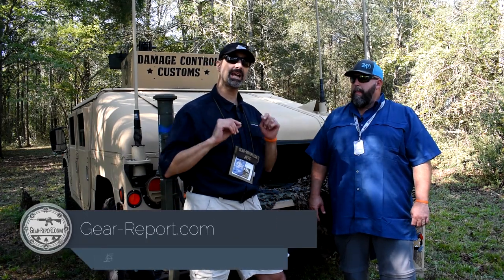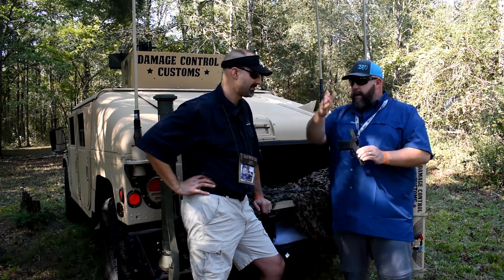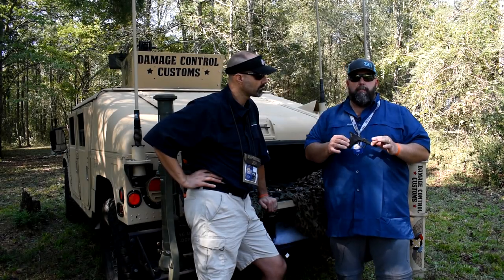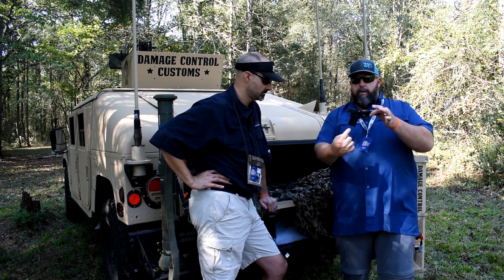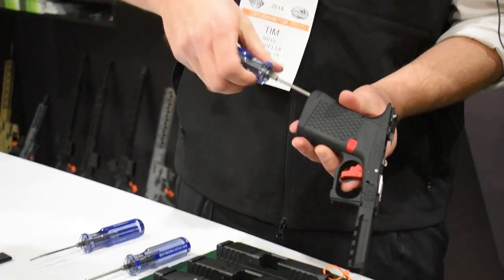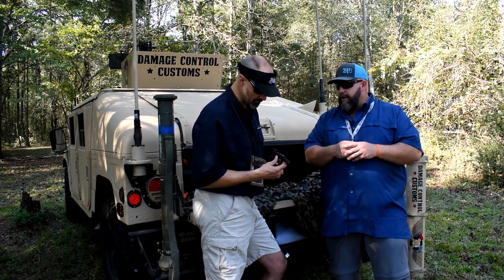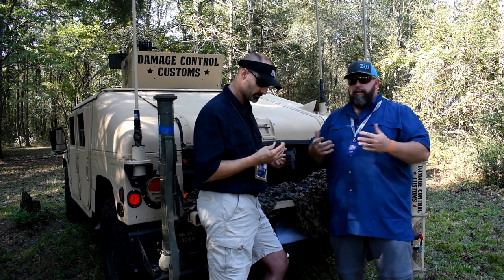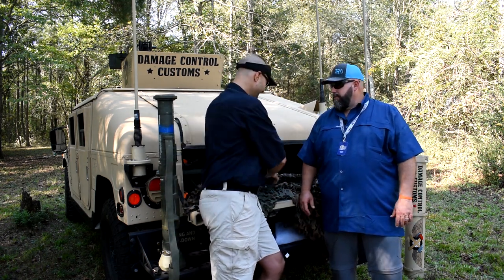ZRODelta Z9 Modular Pistol and ZRODelta SubZero 9mm PDW at IV8888 Range Day 2018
“This site contains affiliate links for which I may be compensated” “This site contains affiliate links for which I may be compensated” Clint from ZRODelta gives us the skinny on the new Z9 Modular pistol and ZRODelta SubZero 9mm PDW.
The Gear Report team took turns slinging lead with both of these hot new 9mm firearms and none of us were able to make any of their pre-production or early production units skip a beat.

Many thanks to the IV8888 team for hosting another fantastic Range Day.

HMMWV by DamageControlCustoms.com